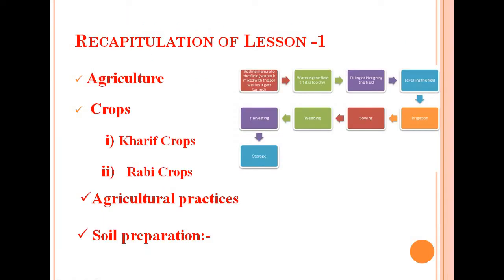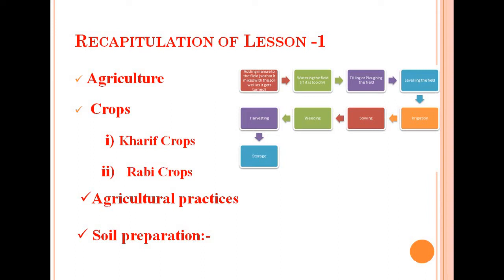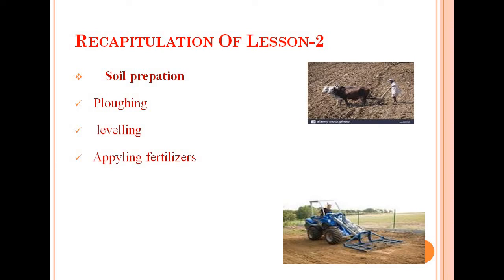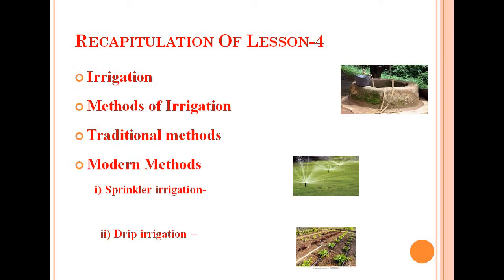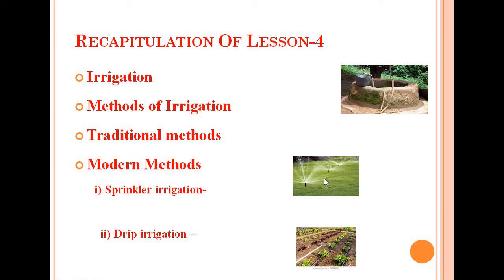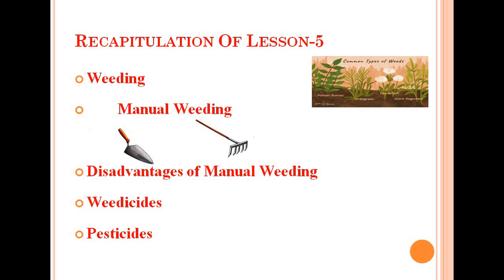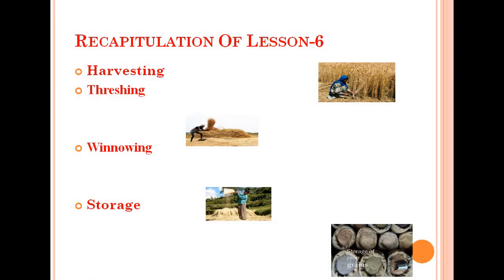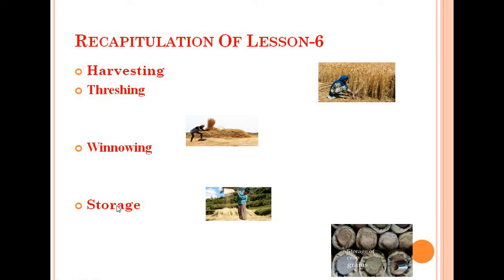Lesson 7 Class 8 Science Chapter 1 Archana